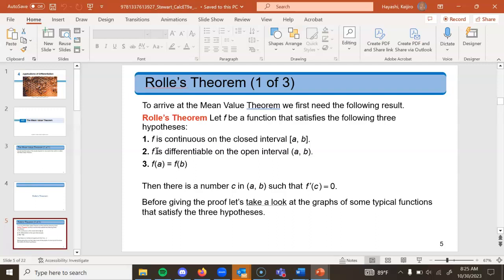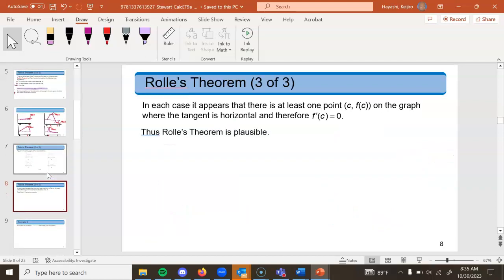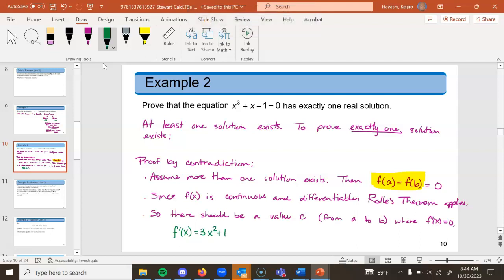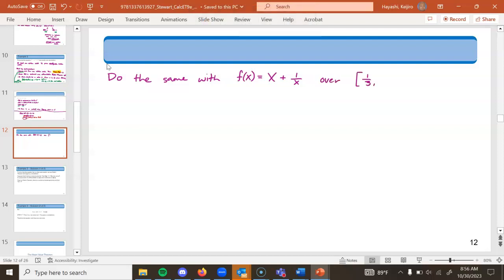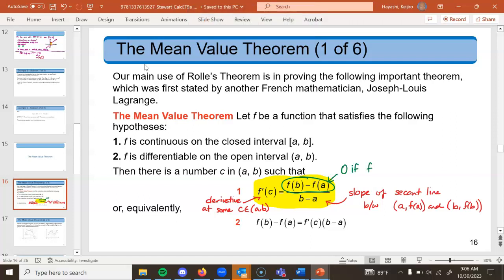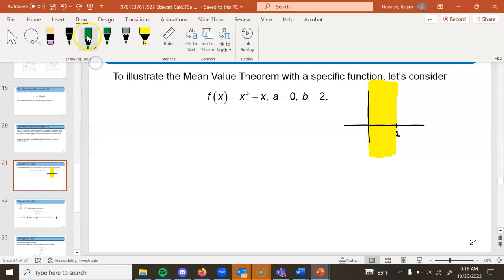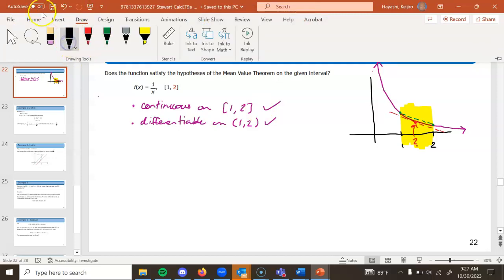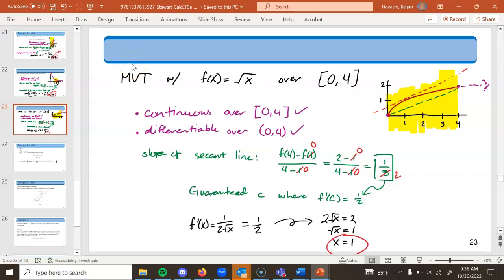Calculus I 4.2